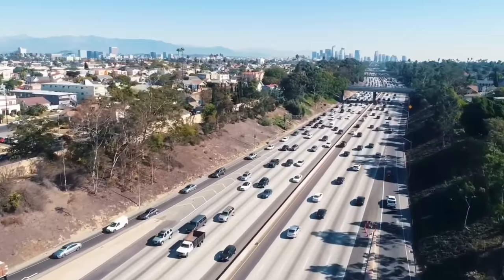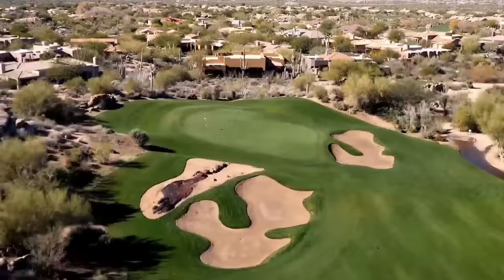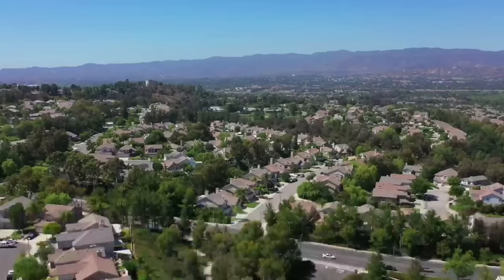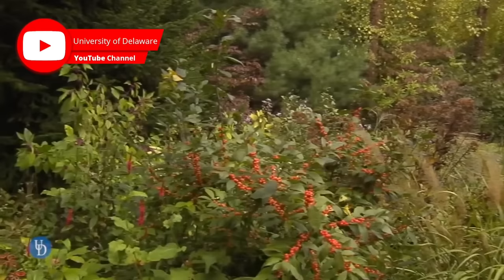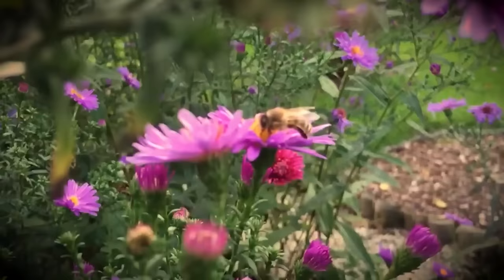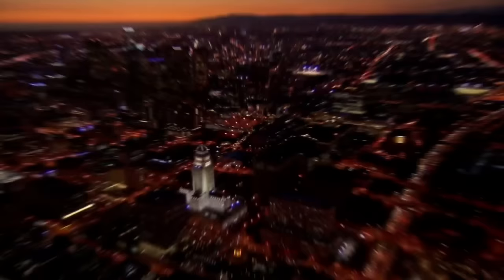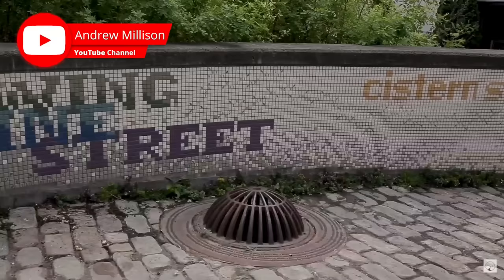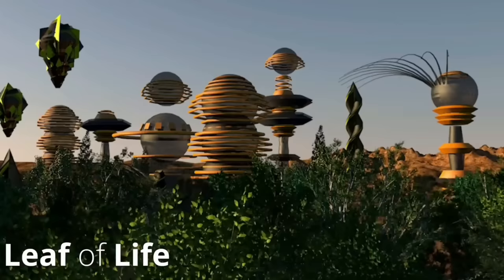How these suburbs are turning into sustainable villages!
The united states of America, is the 2nd highest co2 emitting country in the world and has the third largest population with approximately 330 million people.

According to US Department of Transportation. 276 million vehicles registered in the USA that means 91% of households have access to a vehicle.

This is largely attributed to the fact that 50% of the population live in low density suburban neighborhoods and therefore depend on a vehicle to be able to get around.

American Suburbia has grown exponentially since the post war era which was meant to elevate the housing crisis at the time, new building techniques made it fast & cheap to make mass produced homes,

By the 1950s the landscape of America changed drastically from people working in industrial cities and then being able to afford what looked like a luxurious life in the suburbs.

These suburban designs have not changed much over the last decades due to strict zoning laws which encouraged developers to leave out side walks, making these neighborhoods even more car dependent.

The result is suburban sprawl, where all houses are equally spaced apart with large green open spaces to give the illusion of country living.

These green spaces often consist of mono-cultures of lawns, which cover over 50 million acres in the USA.

The lawns also come with ordinances that force the homeowner to regularly cut their lawns and refusal to do can result in receiving a penalty.

Keeping the lawn neat and tidy is a huge industry, in 2020 Americans spent a staggering $105 billion on lawn care.

But even more shocking is how the lawn has created biological desert zones,

A study of residential lawns at National Science Foundation found that lawn maintenance is contributing to a continental-scale ecological homogenization.

One million species on planet face extinction, U.N. report says. And humans will suffer as a result.

However several states in the USA are making an effort to turn this around, starting in the gardens of American citizens.

In this video we are going to show you how and why the American suburbs are bringing back biodiversity to their neighborhoods to help save the planet.

Leading the way are the states with suburbs and cities in the desert, Las Vegas in Nevada and California, but is it enough and are they doing it correctly?